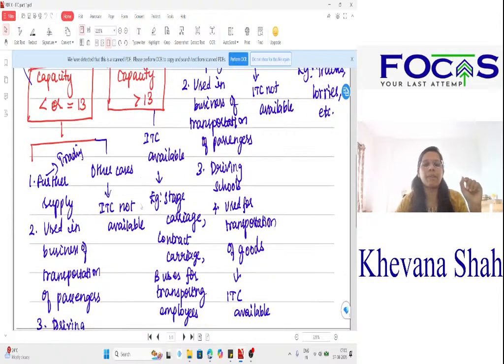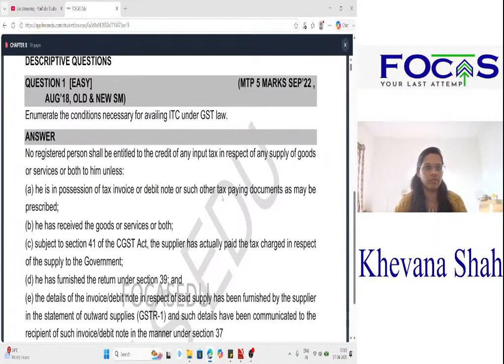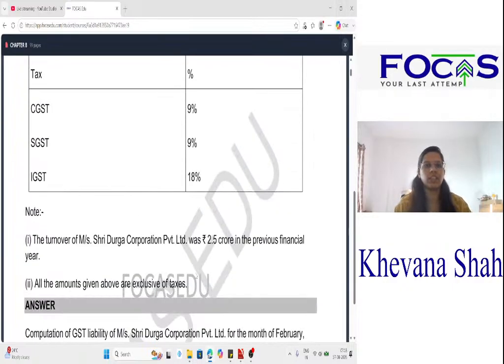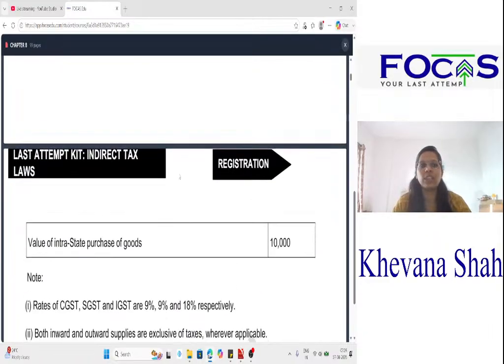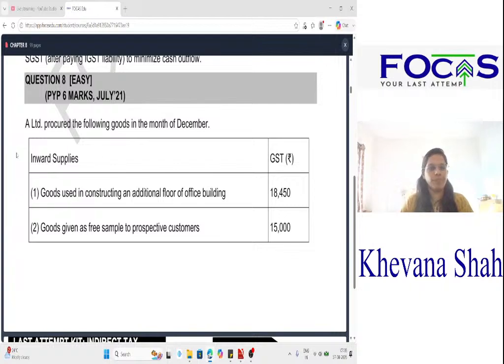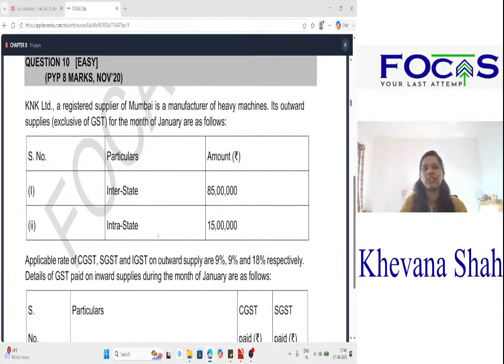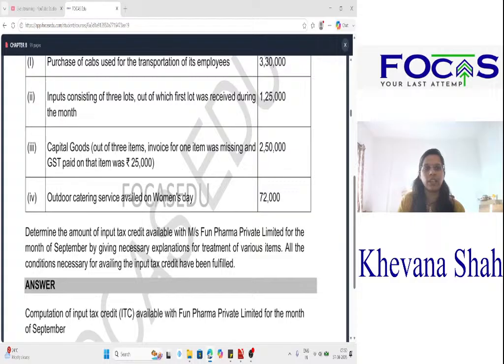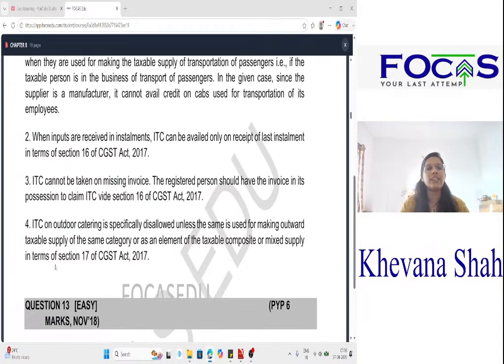FOCAS Study Room | CA Inter Sep 2026 | 17/08/2026 - IDT - ITC - Blocked Credits